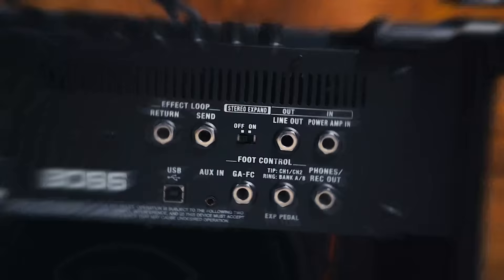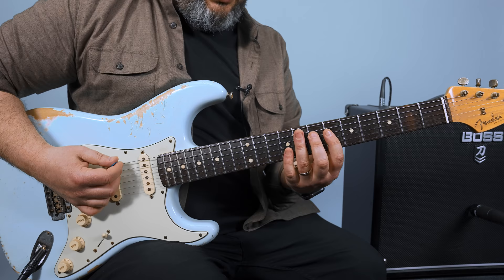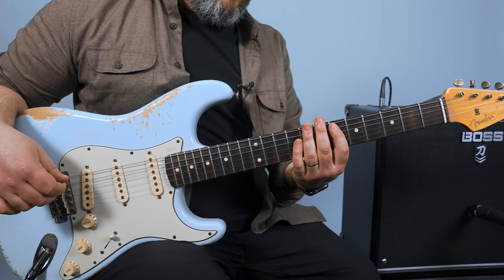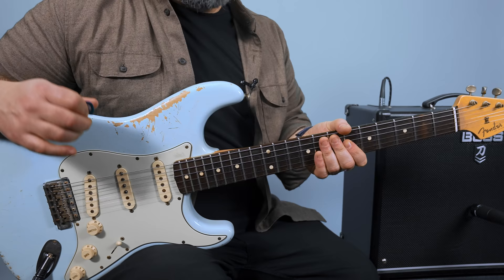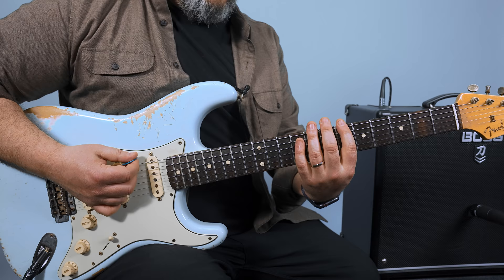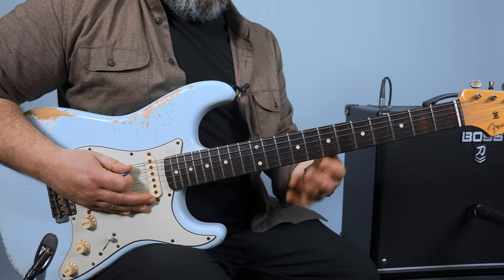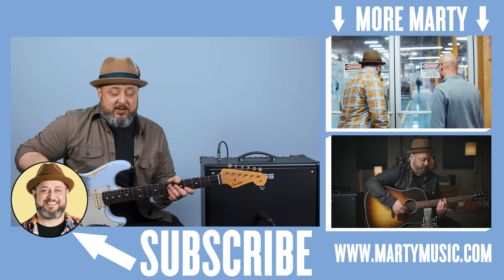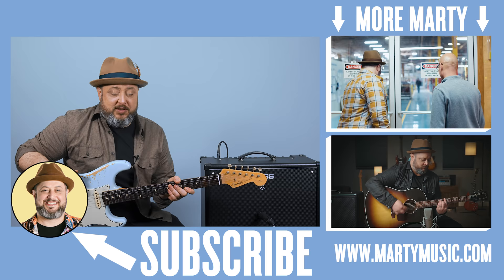Bee Gees Staying Alive Guitar Lesson + Tutorial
Ah, ha, ha, ha, stayin' alive, stayin' alive! Breaking down this classic Bee Gees tune today. Check it out!